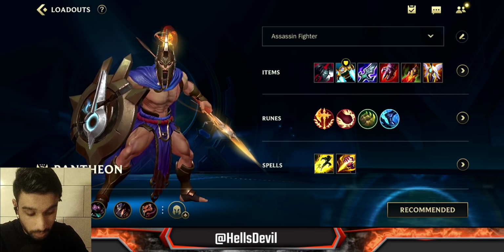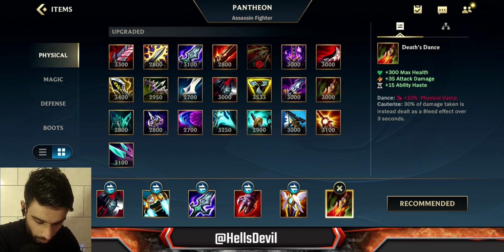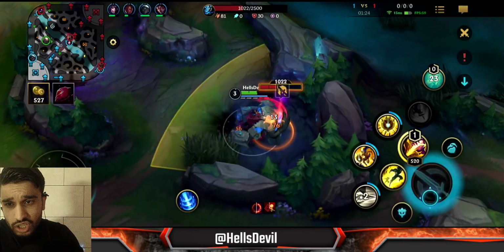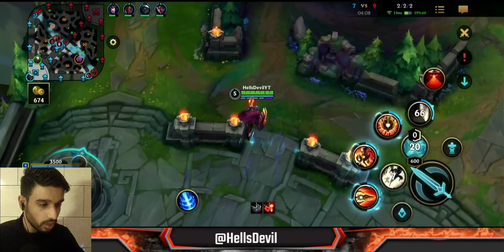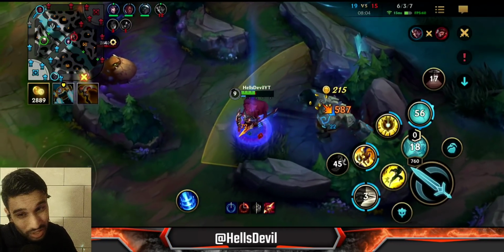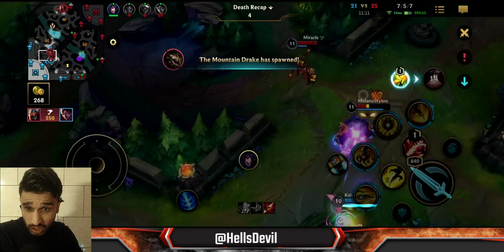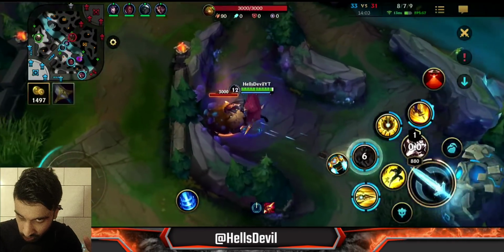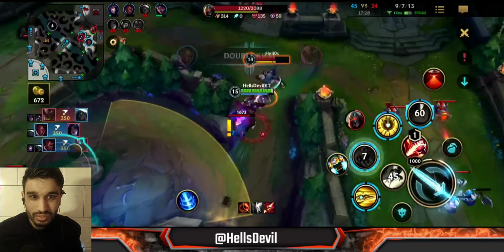WILD RIFT | Jungle Pantheon PRO HARDCARRY! | Challenger Pantheon Gameplay | Guide & Build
Pantheon Wild Rift Gameplay

Intro: 0:00
Build and Runes: 1:04
Pantheon Gameplay: 6:08

Wild Rift Gameplay and Guide